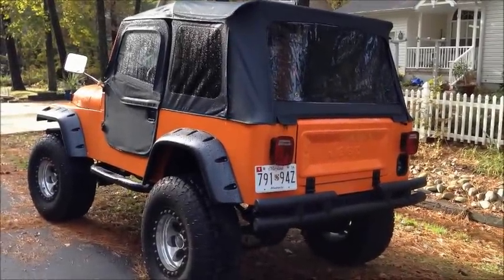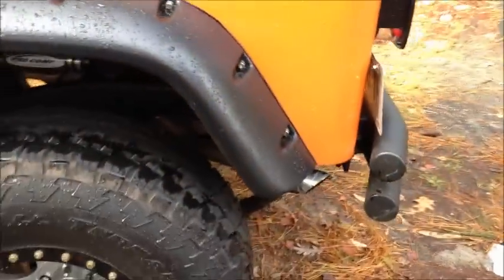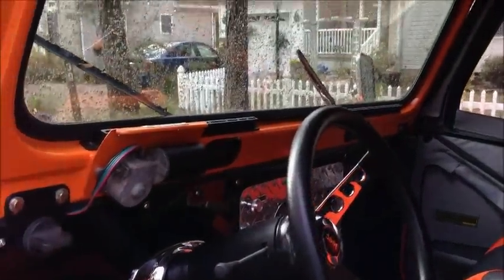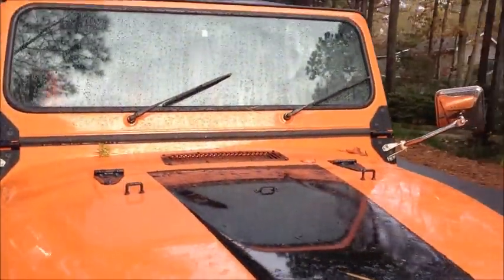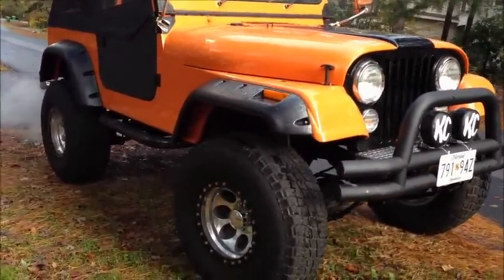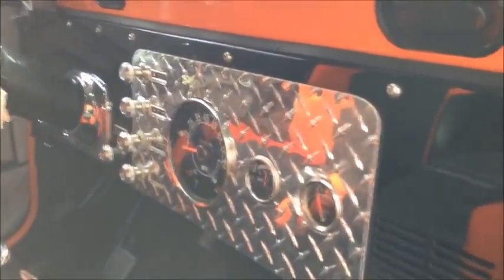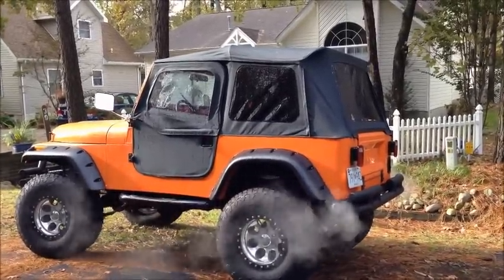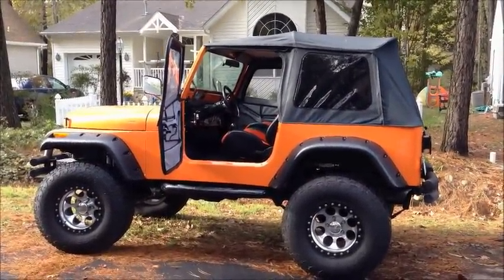Bad Ass Custom Jeep CJ 7 for Sale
1985 Jeep CJ7 * The Ultimate Custom Beach Cruiser. 304 V8 Restored with Dual Cat Back Exhausts, Pro Comp Suspension and Lift. Rhino Lined interior. New Paint and Top. Custom All Around.